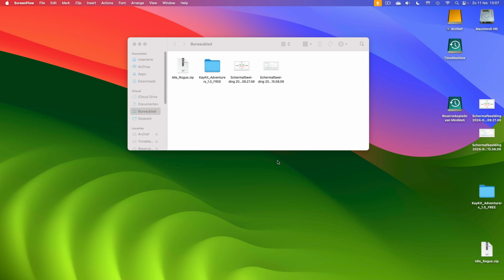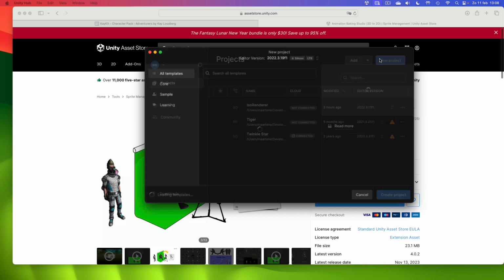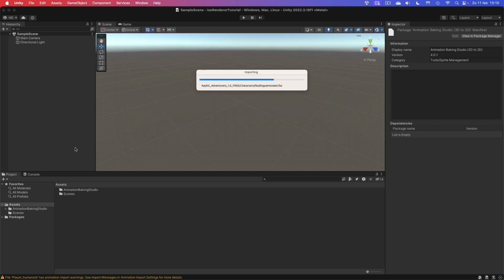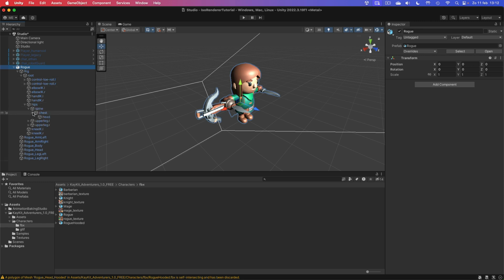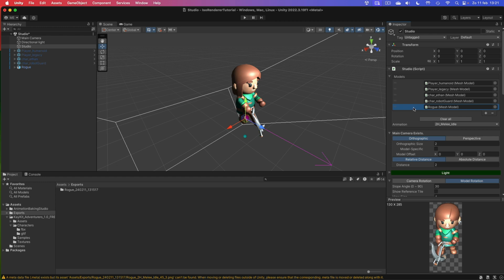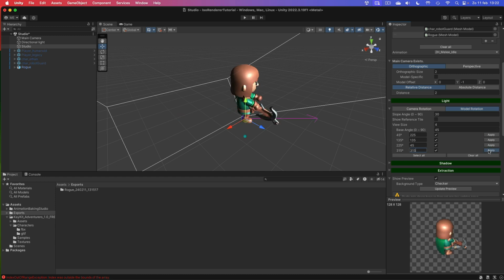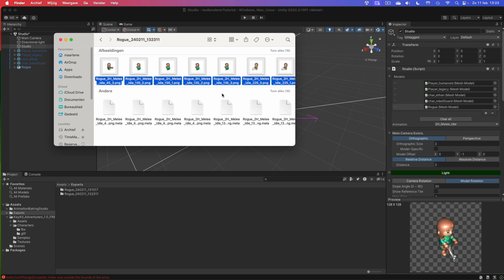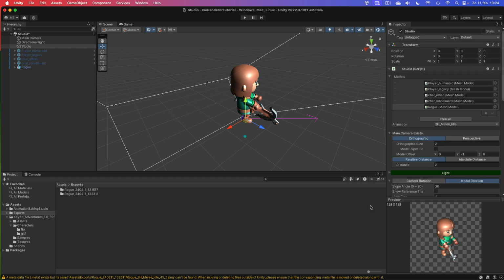Isometric game using SpriteKit - EP04a: Rendering sprites (optional)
This is a quick demo of how I render 3D models into sprites for use in the game. It’s completely optional: I’ll make sure that all sprites you need are available for download.

If you want to follow along, you’ll need:
- Unity3D

Next episode we’ll continue coding the game and add multiple units to the map.